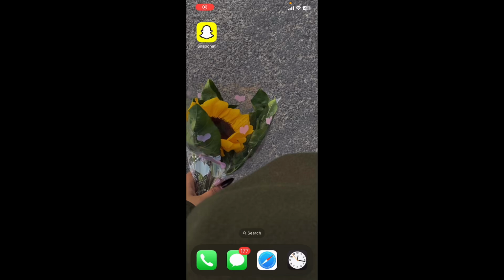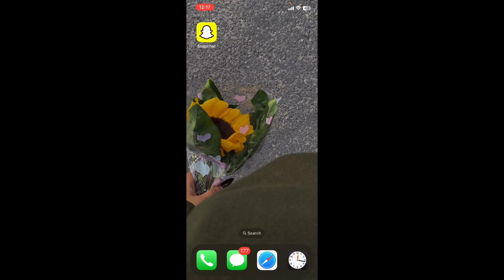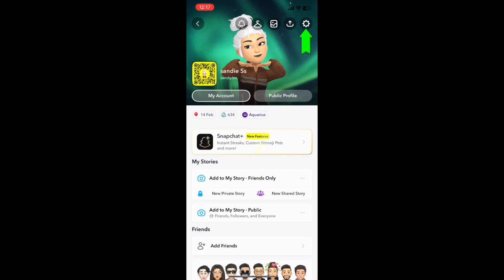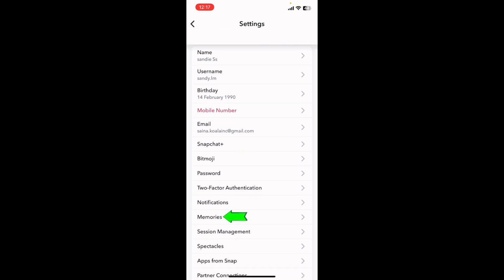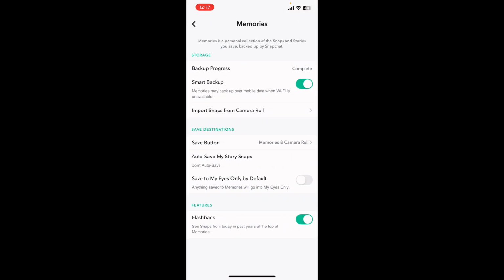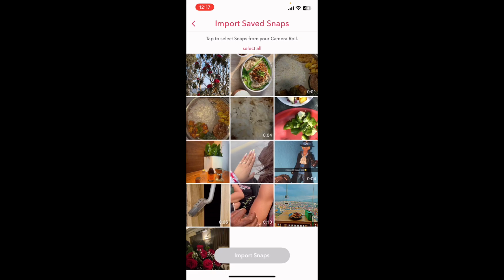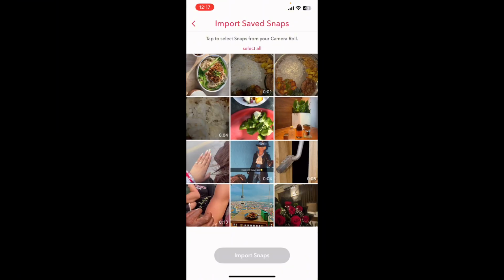How Can You Import Snap From Camera Roll On Snapchat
Here's how to easily import snaps from your camera roll onto Snapchat! This tutorial walks you through the simple steps to access and upload your photos and videos directly into your Snapchat stories or send them to friends.